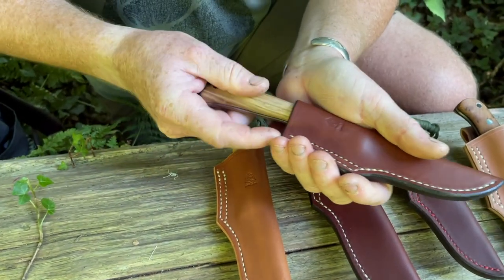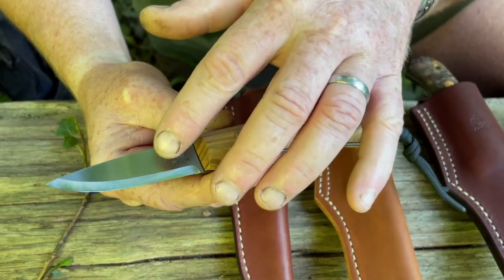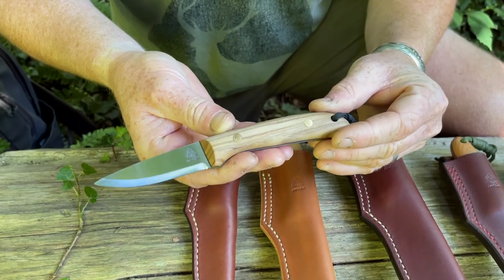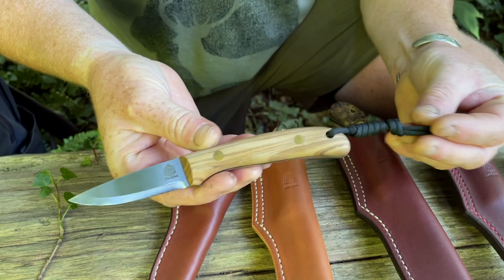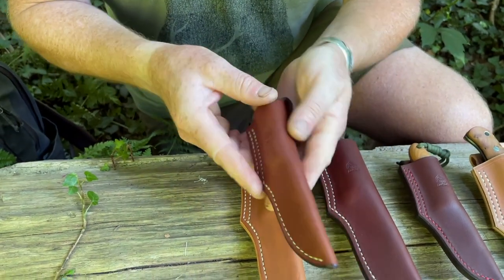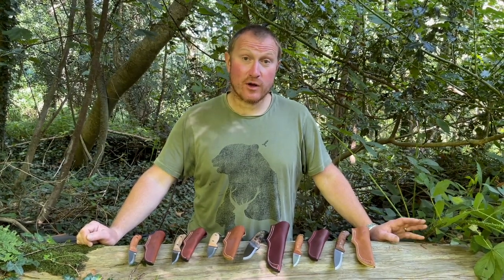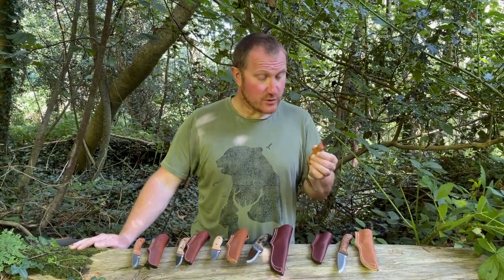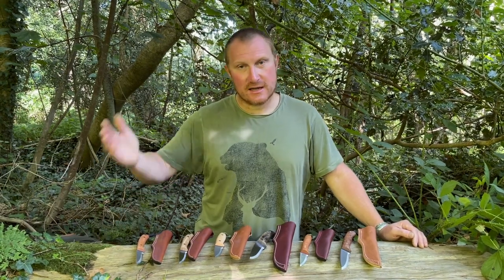Woodland knife show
Today Ben and Lois are in the woods enjoying the late August weather. They have brought along a nice selection of knives which they wanted to show you. They have a nice good selection of designs for different tasks from woodcarving to general Bushcraft.
They have some really lovely handle materials and blade steels which should offer thew perfect knife for your needs.